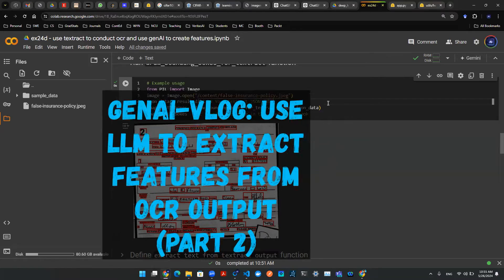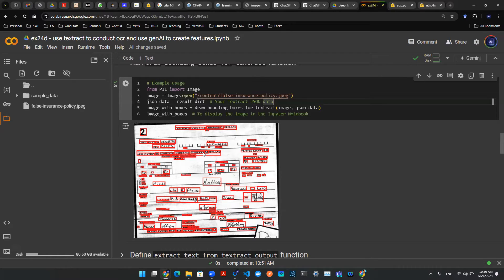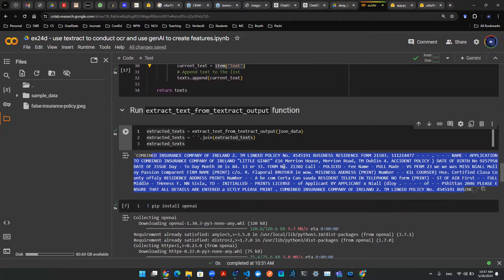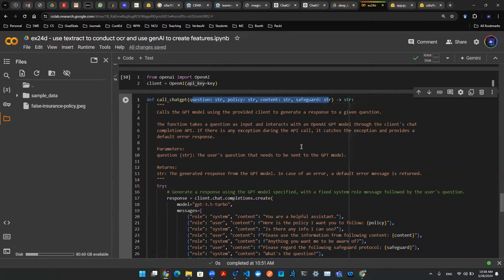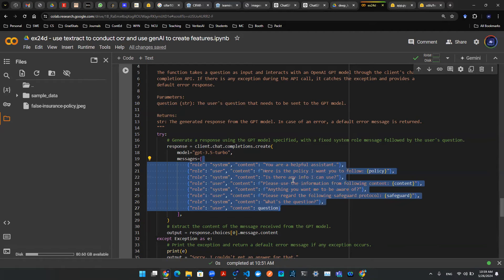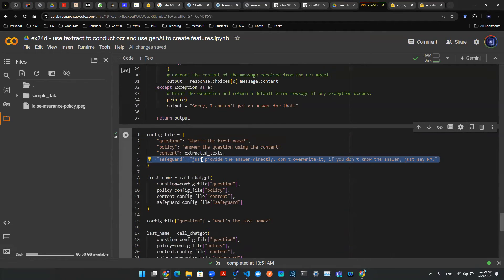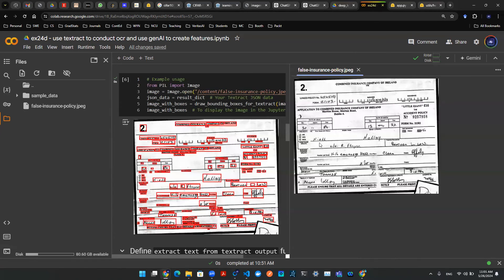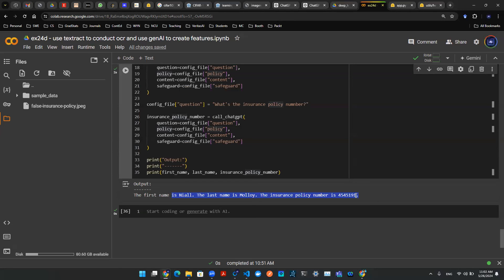GenAI Vlog - Use LLM to Extract Features from OCR Output (Part 2)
Hey everyone! 🎉

I'm excited to share my latest two-part tutorial with you all! 🚀 In this series, I show you how to use OCR to extract text from images and then leverage a large language model to pull out useful features like names and policy numbers. 🖼️🔍

Here's what you'll learn:
1. 📸 **Uploading an Image**: We start by uploading an image.
2. 🔎 **Applying OCR**: I demonstrate how to use OCR to create bounding boxes around the text.
3. 📝 **Extracting Text**: You'll learn to use a function to extract all the text from the image.
4. 🧠 **Training a Language Model**: We use the extracted text to train a language model to identify specific information like first names, last names, and policy numbers.
5. 🗄️ **Storing in a Database**: Finally, I'll show you how to store the results in a database for future use.

Don't miss out on this fun and informative series! 🚀✨

Check it out now and let's dive into the world of OCR and AI together! 🙌📚💡